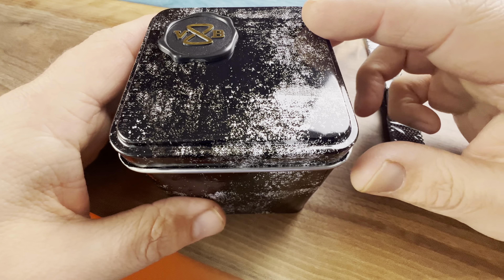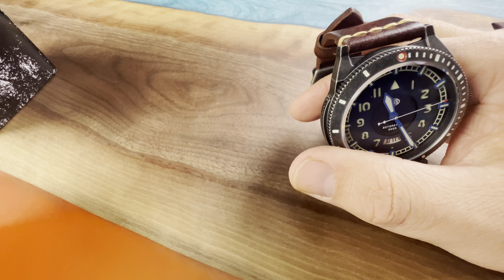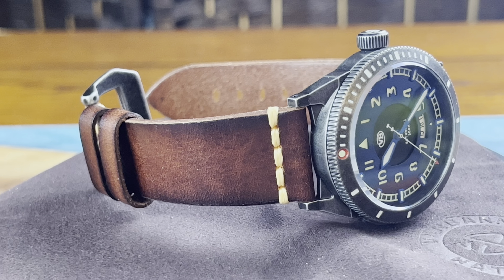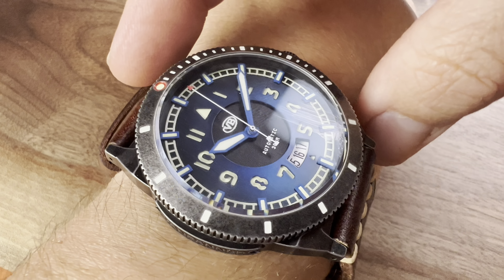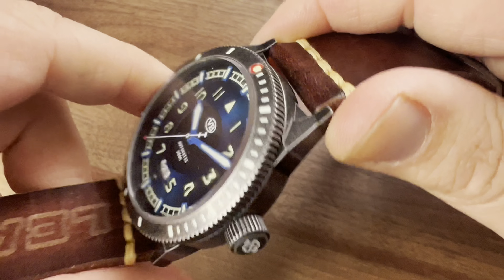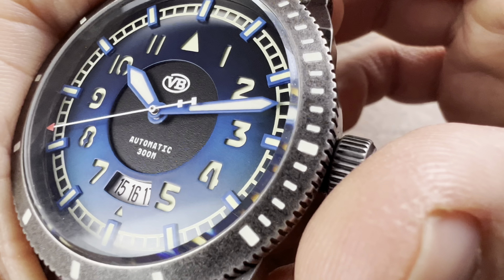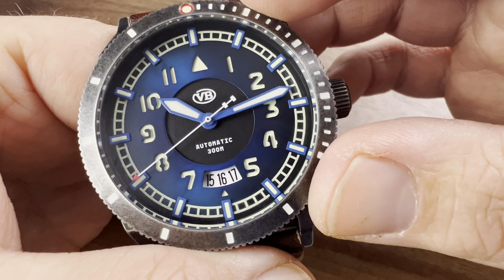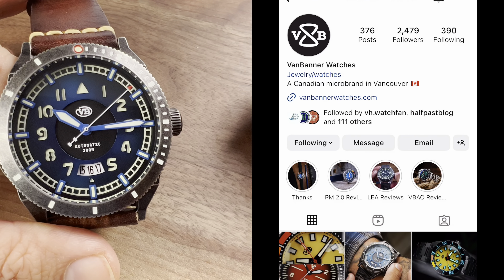Vanbanner LEA - Affordable Field Watch Meets Diver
LEA is a 300m water-resistant military-style watch with a lot of lume. You can call it a field diver. The word "LEA" means grassland or meadow.

   MORE THAN JUST WATCH REVIEWS